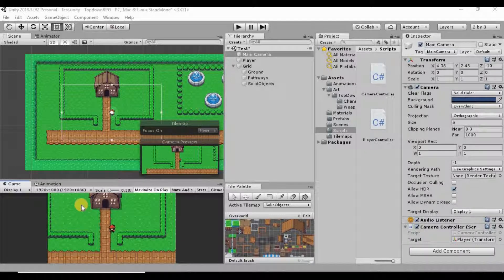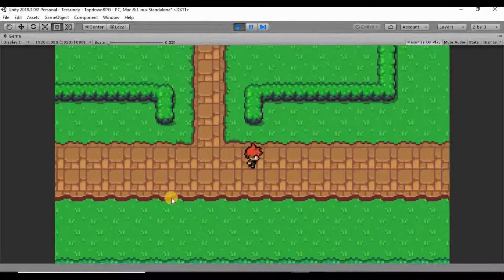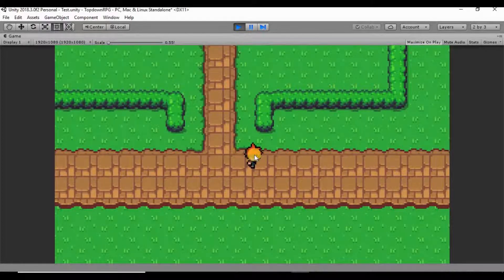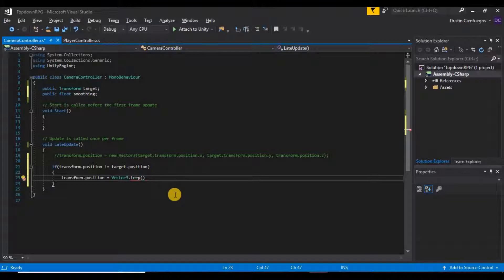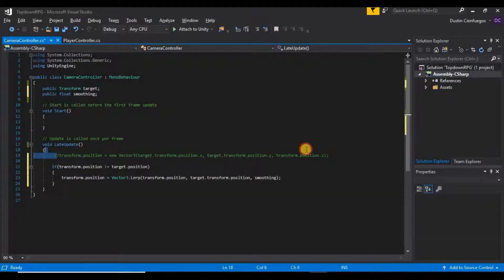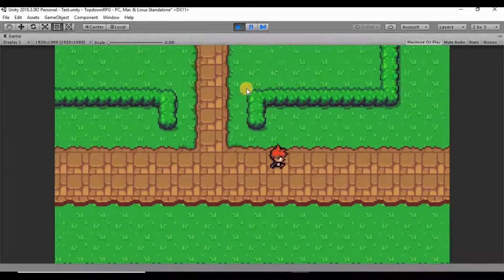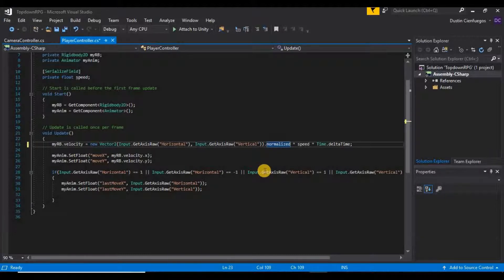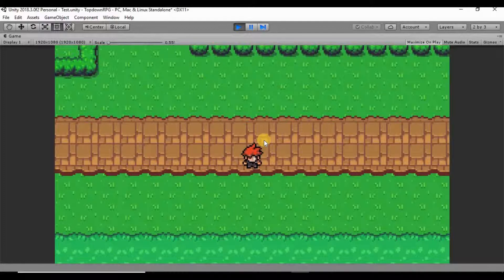Topdown 2D RPG In Unity - 08 Minor Fixes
In this video, we will be fixing a couple of issues we have in our game.

We are going to make the camera a little bit more smooth, and we will also fix the speed of our player when moving in a diagonal direction.